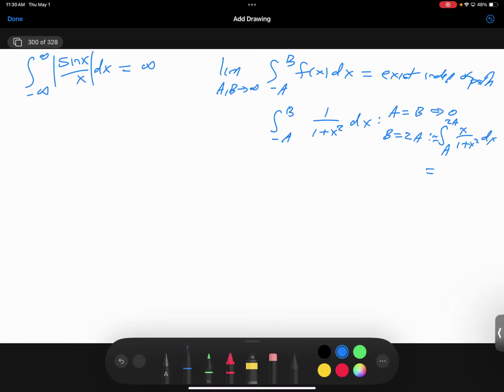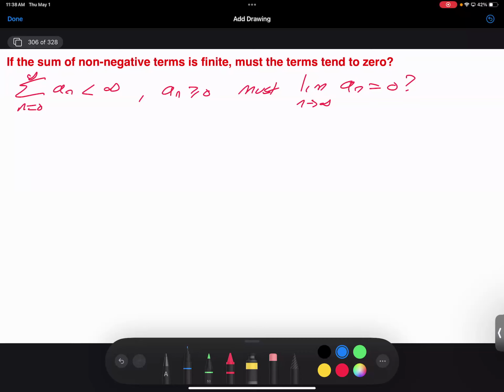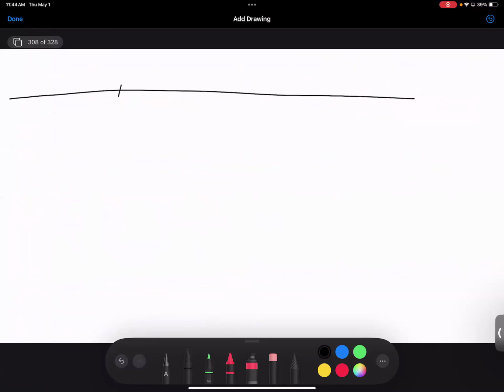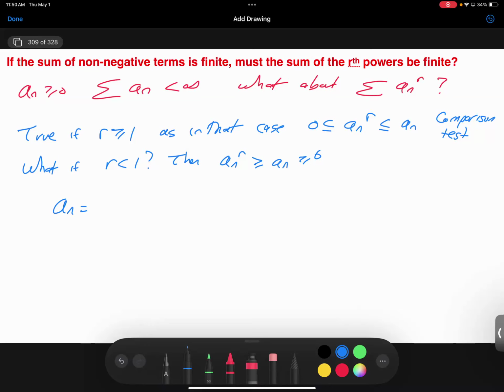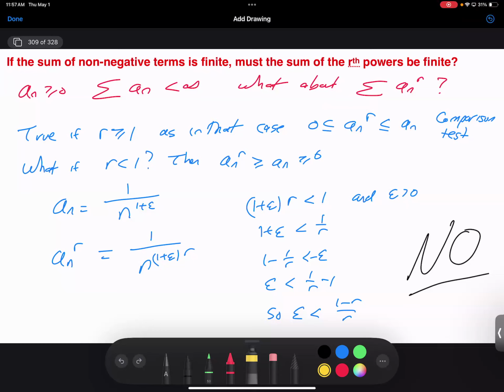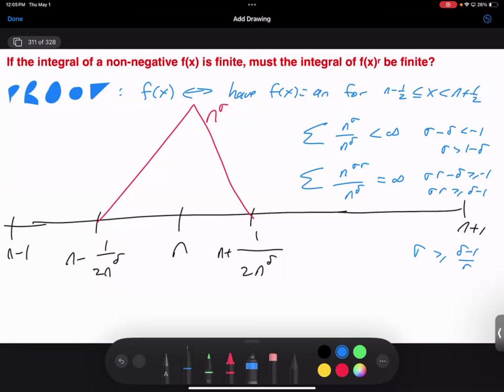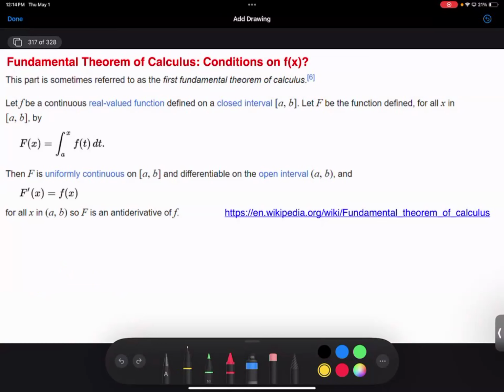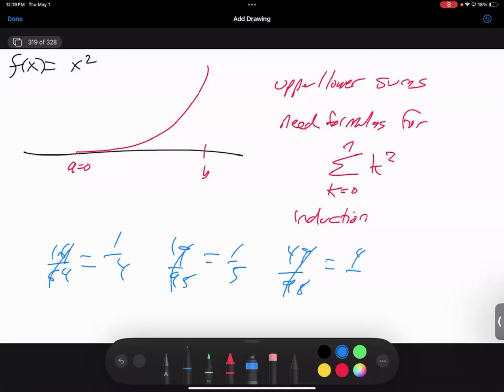Math389Sp25 Lec21 LimitExamples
Math 389: Spring 2025: Steven Miller: Williams College: Lec 21: May 1, 2025: